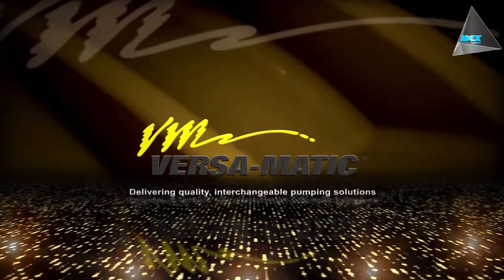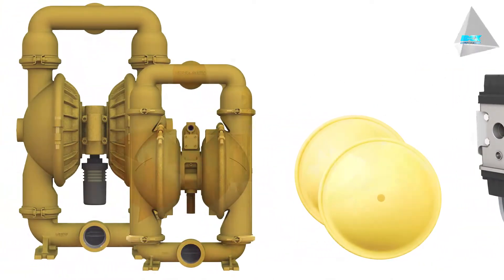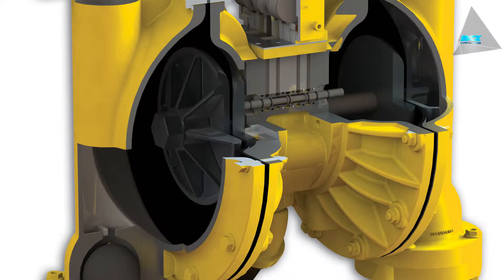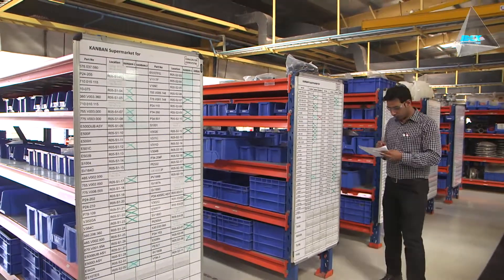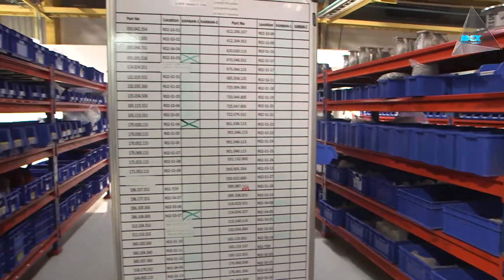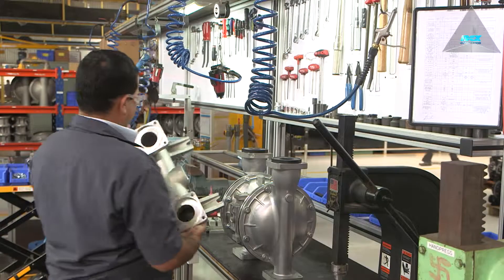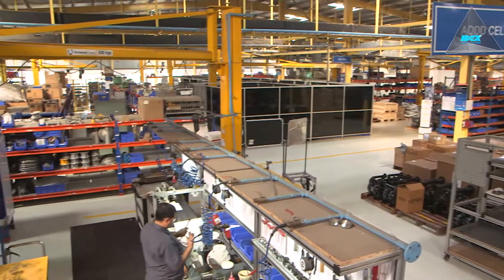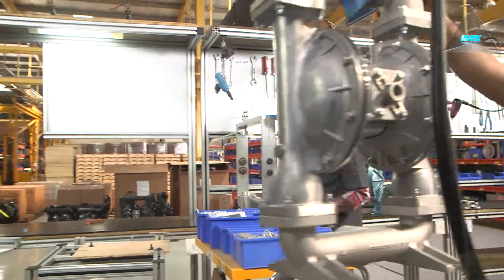AODD Versa-Matic Pumps | IDEX India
- Since 1983, Versa-Matic has redefined the standard of performance in air-operated double diaphragm (AODD) pumps.